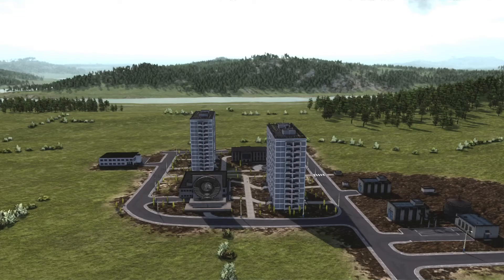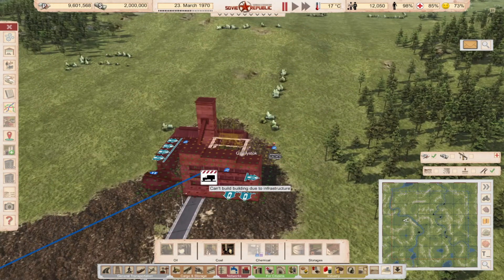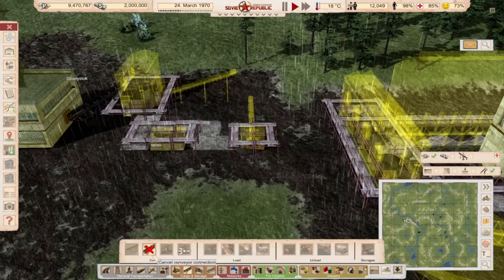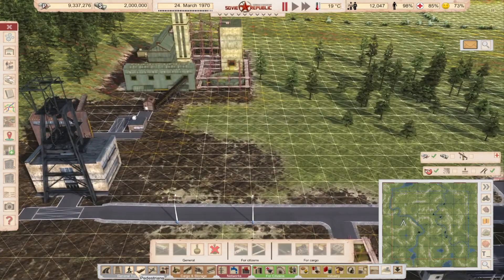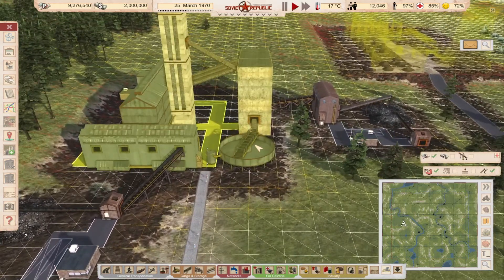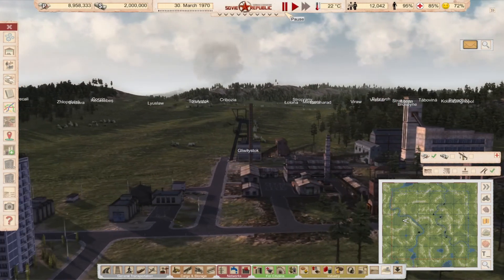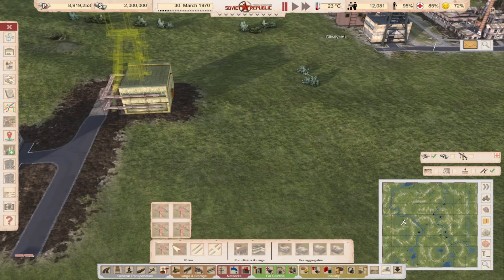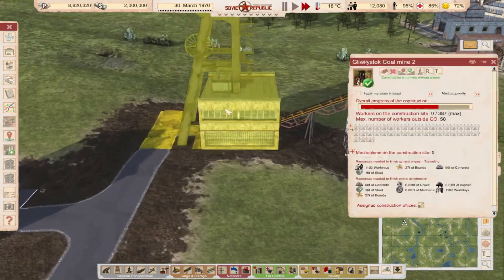Workers & Resources: Soviet Republic | Coal Industry Tutorial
In this video, I'll show you how to construct a coal industry and a brick factory in the game.
This tutorial is designed primarily for new players.

Thank you for the industry tutorial suggestion, usedcrackpipe.
The following videos will go over the various industries in the game.

If you have questions or suggestions write them in a comment!